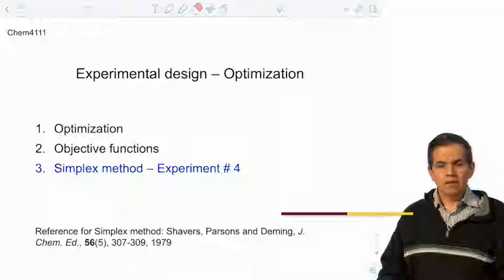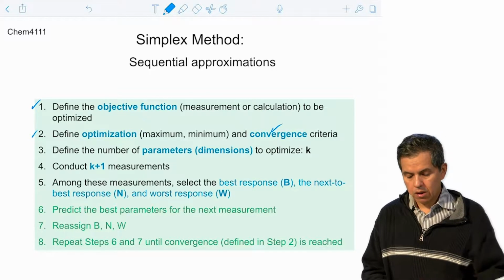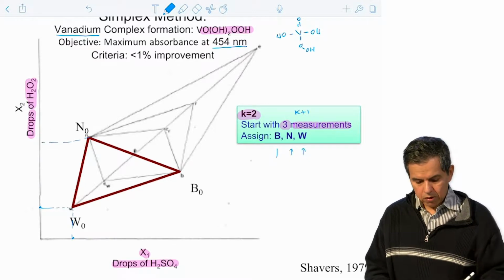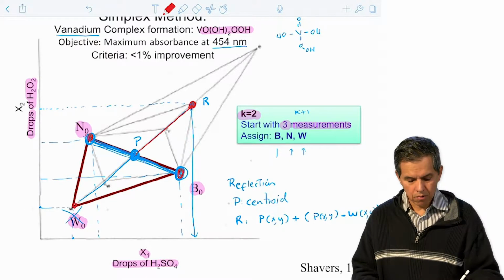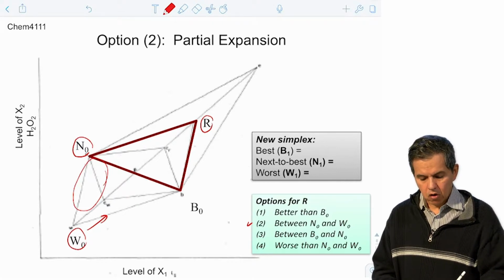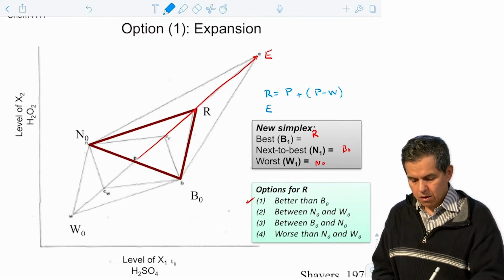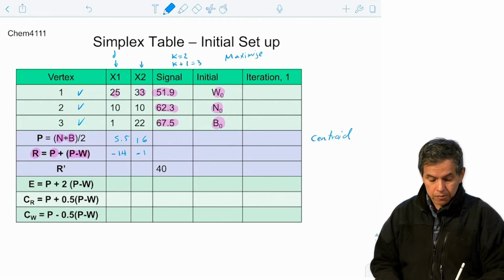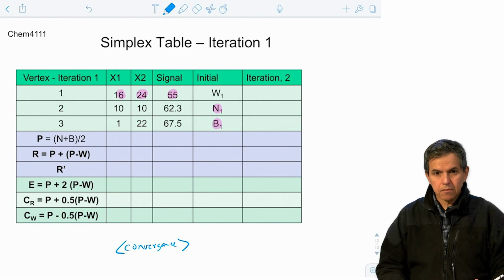arriaga Simplex Optimization v2